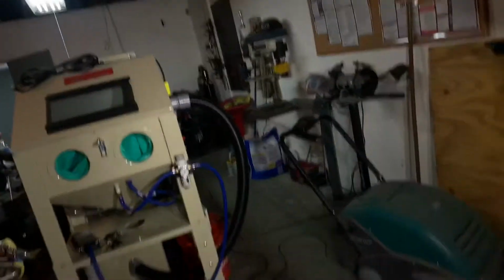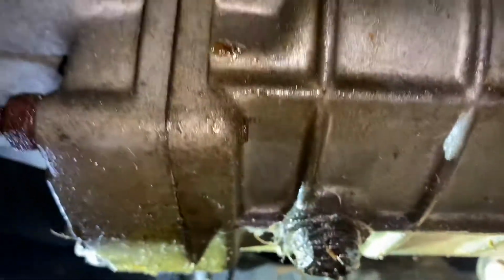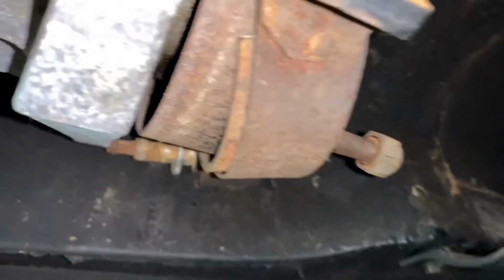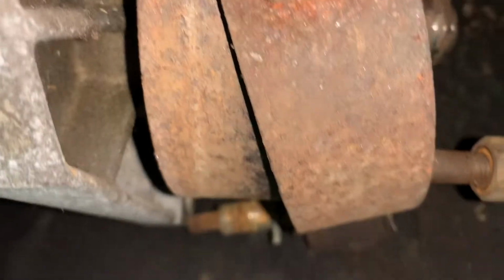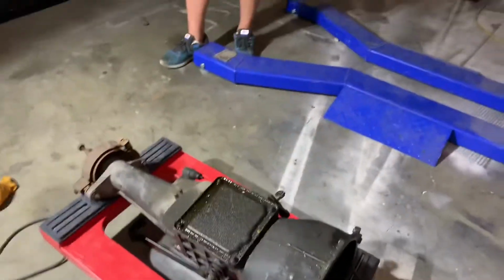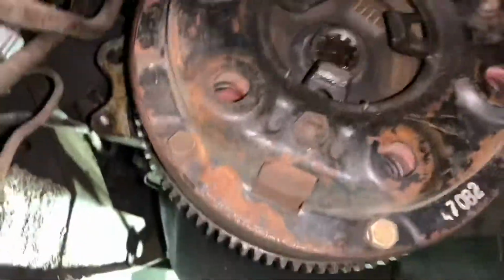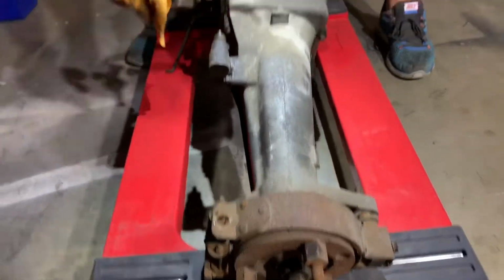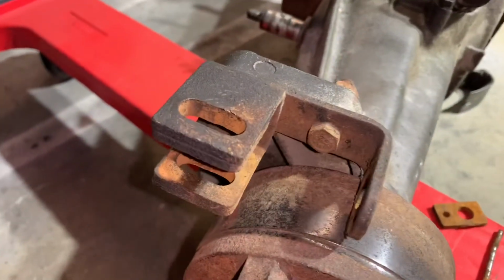Allison & Wick's 1960 Fiat Millecento - Transmission Removal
We remove Fiona's Transmission
Mustang restoration
Camaro restoration
Corvette restoration
Porsche restoration
Ford Mustang bodywork repair
1969 Chevelle restoration